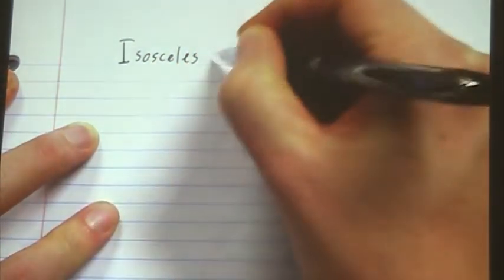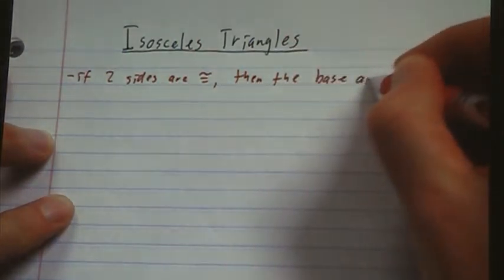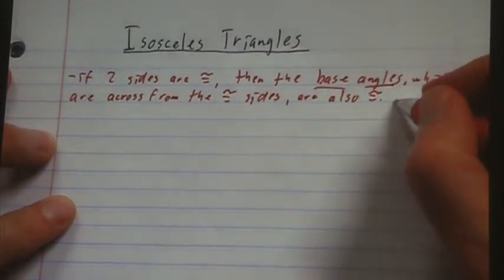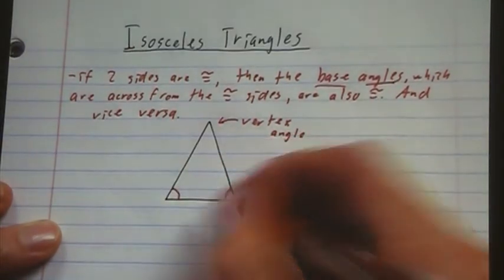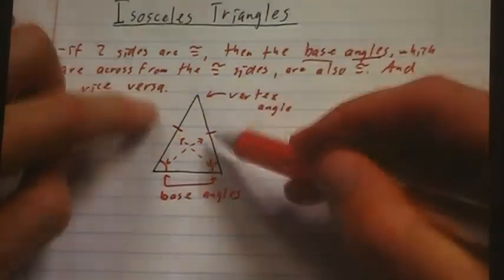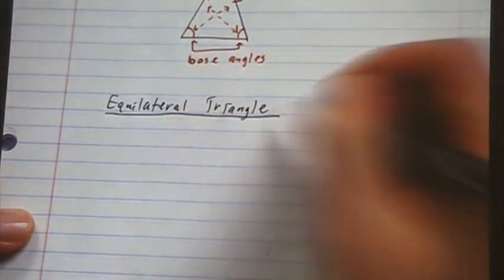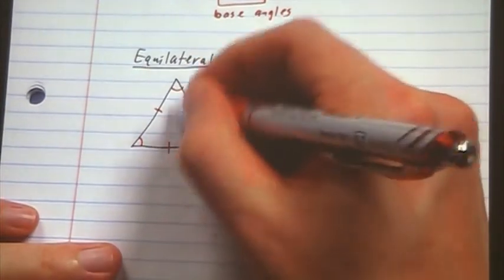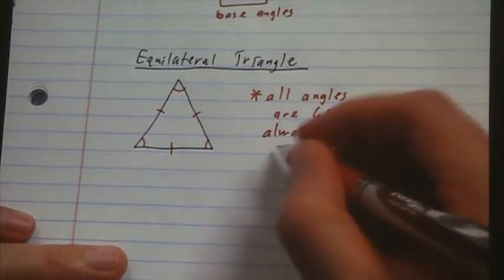5-5: Isosceles Triangles Lesson